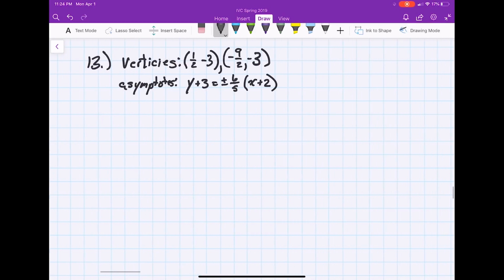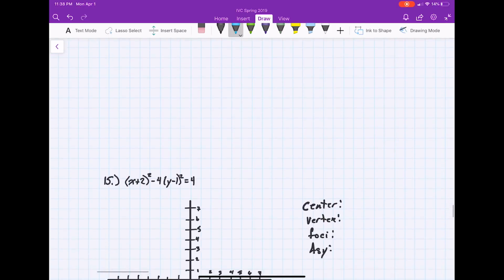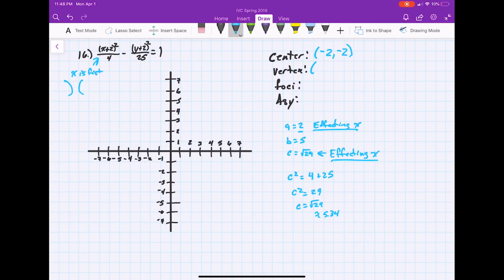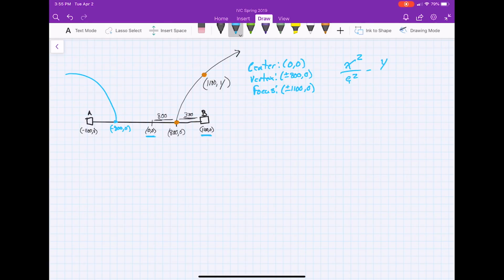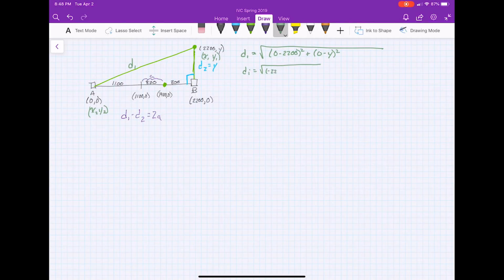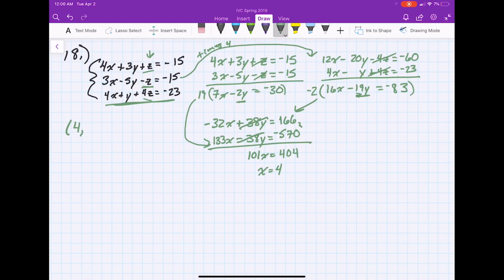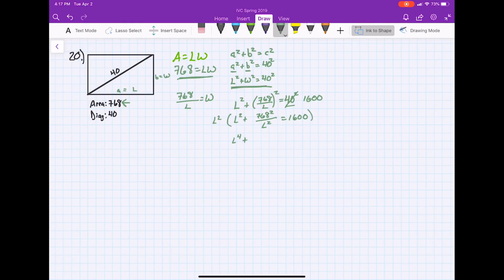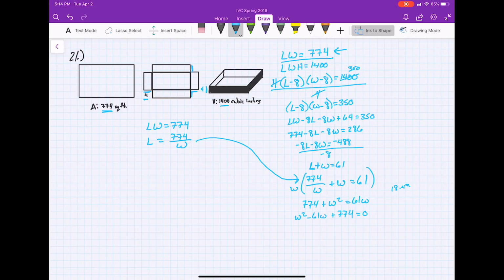Precalculus Exam 4 Review Part 2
Pre-Calculus Exam 4 Review Part 2 of 2